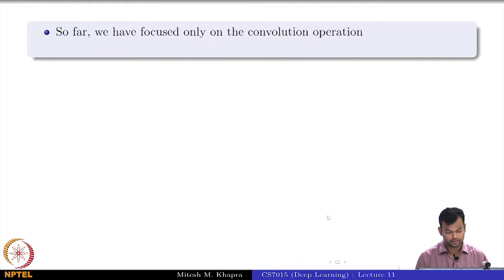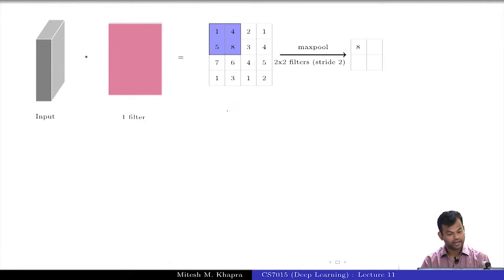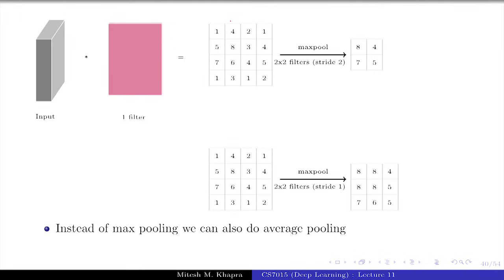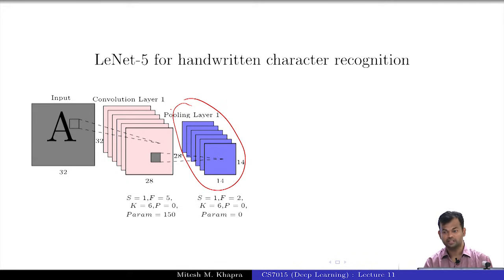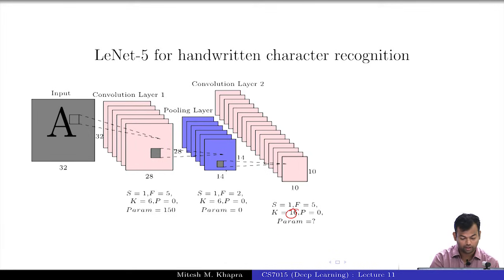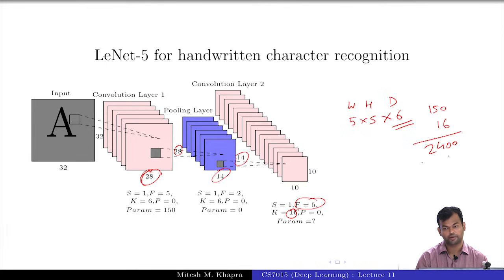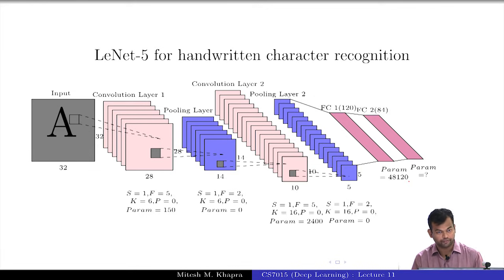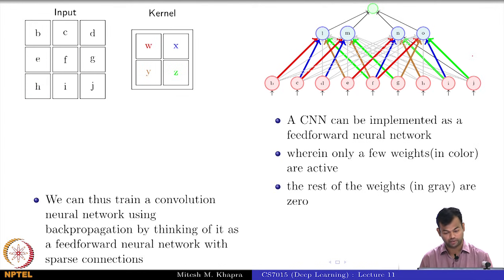Deep Learning(CS7015): Lec 11.3 (Part-2) Convolutional Neural Networks (Contd.)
lec11mod03 part02